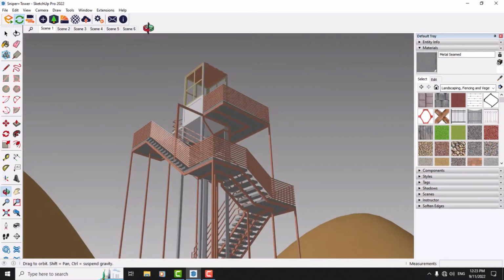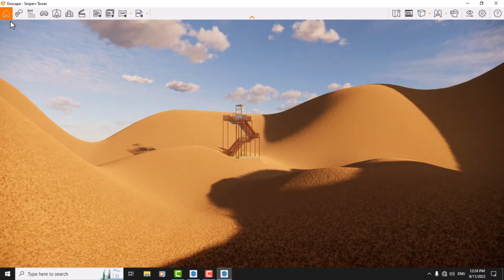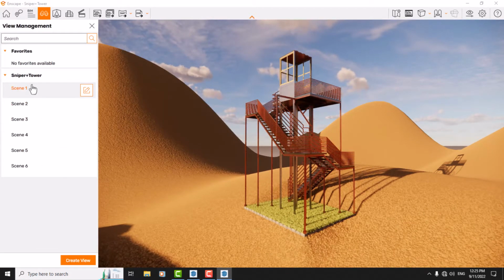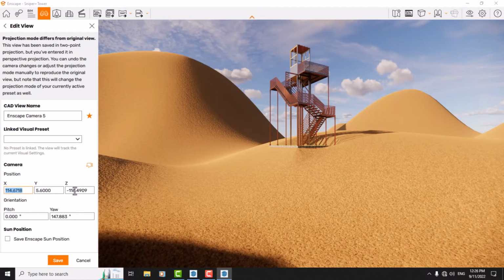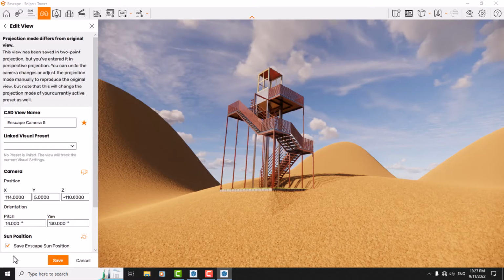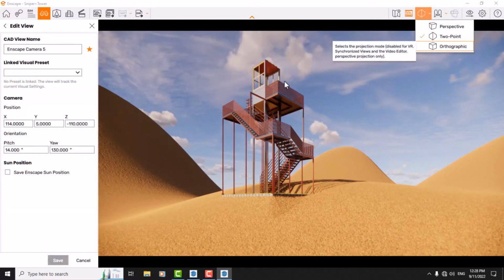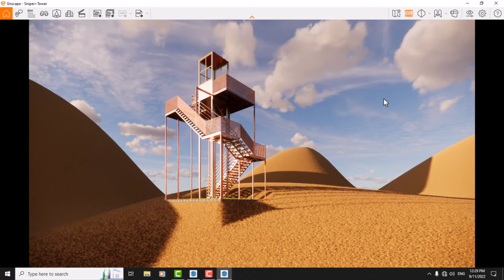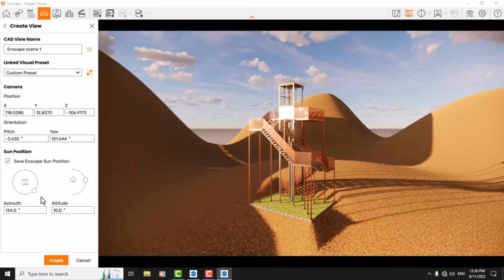Enscape Camera - Resolution And Viewport Management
What will we learn in this training?
Enscape 3.4 Tutorial
In this video, you will learn how to use viewports for camera shots and adjust output settings to change the resolution of your renders.
Timecodes
0:00 Intro
1:46 Starter
2:40 F In Enscape (View Management)
3:00 Edit Cameras
5:00 Two-Point Perspective
7:00 Fixing Camera Position